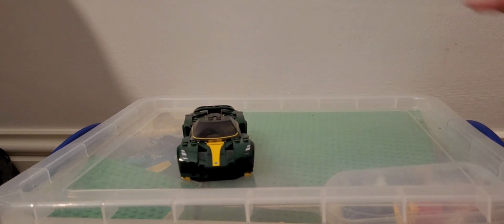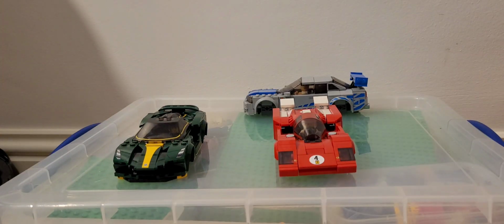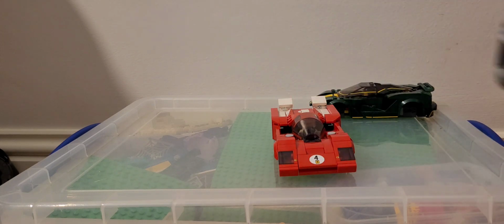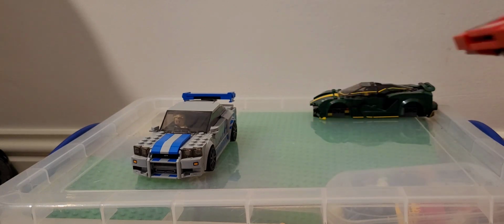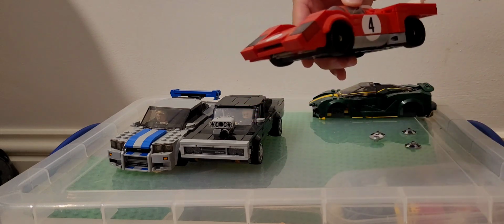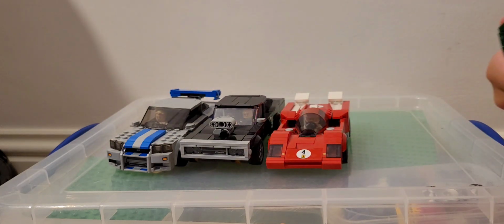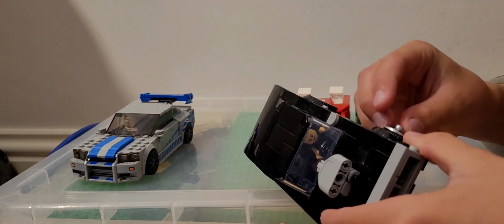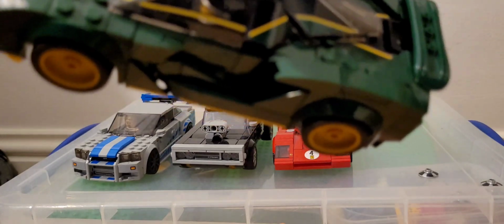upgrading lego cars